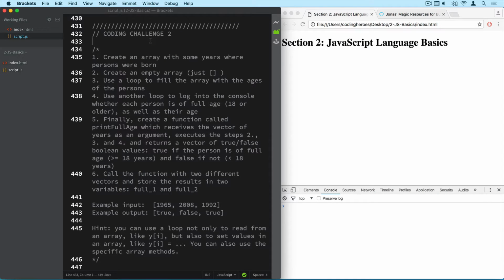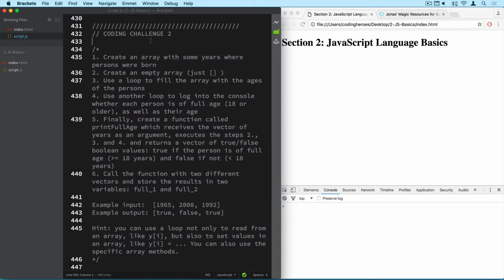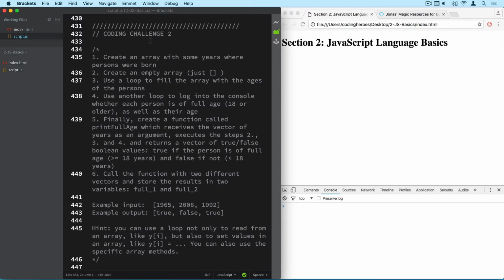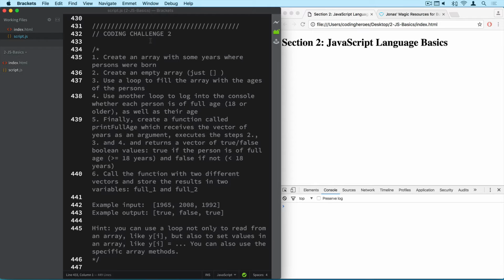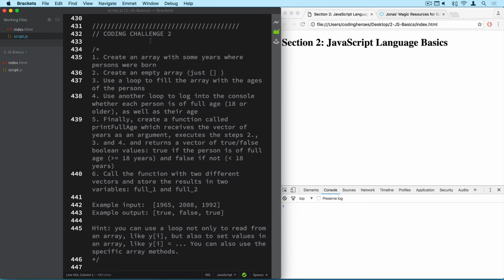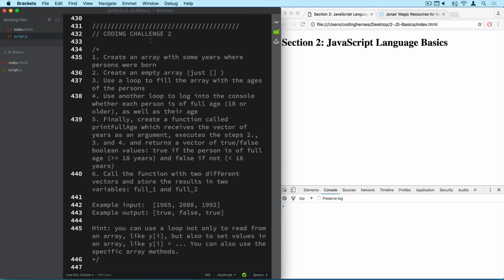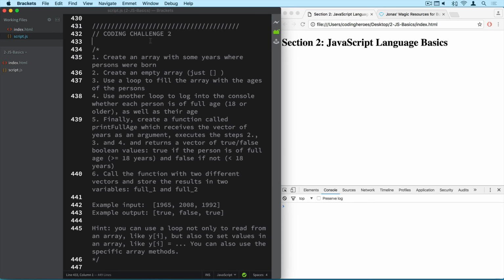Up and Running with JavaScript: Free JavaScript Mini-Course — Lecture 17